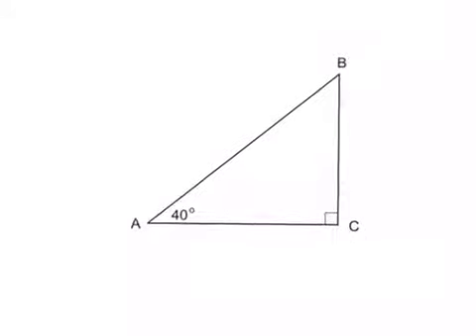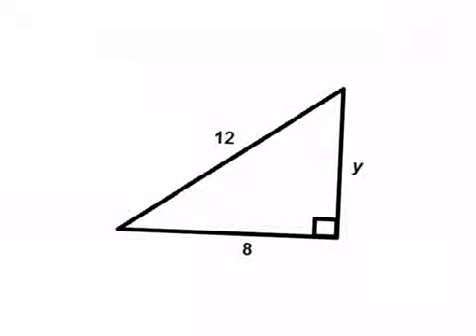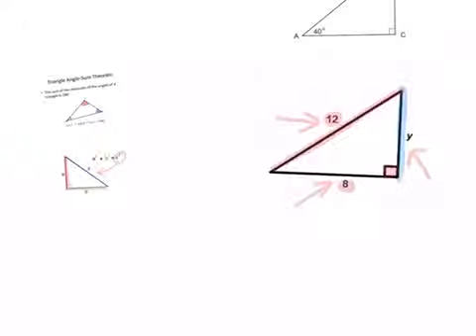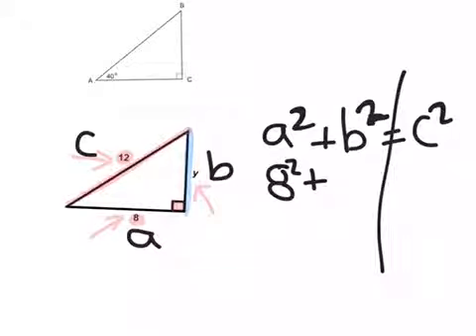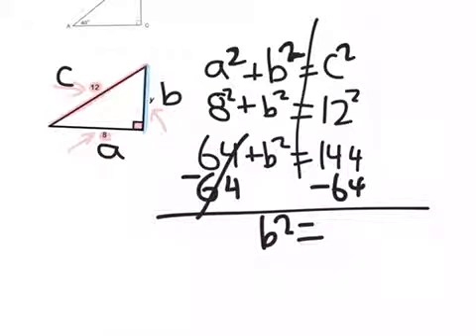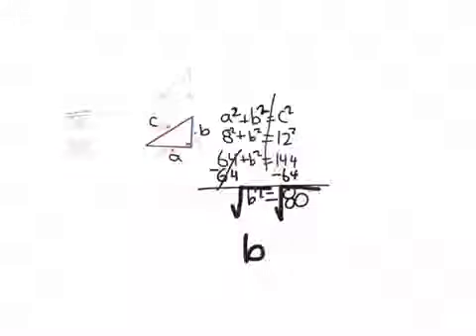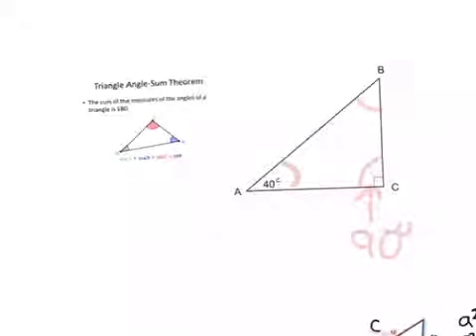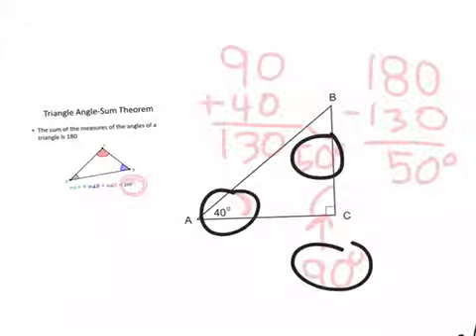Review on Pythagorean Theorem and Triangle Sum Theorem